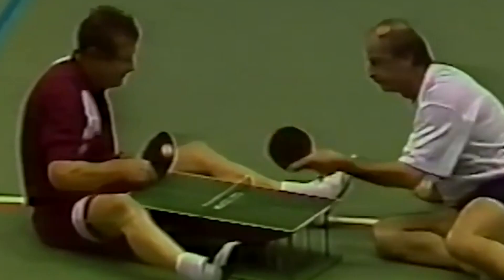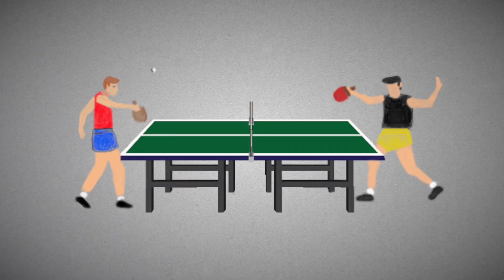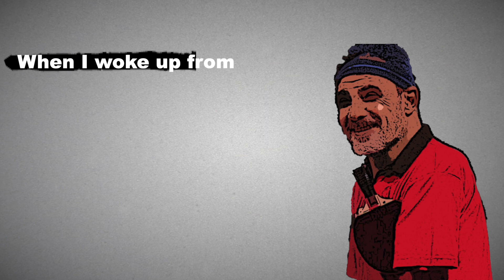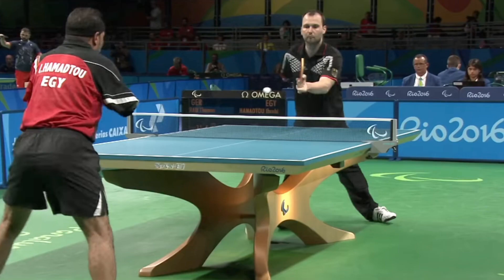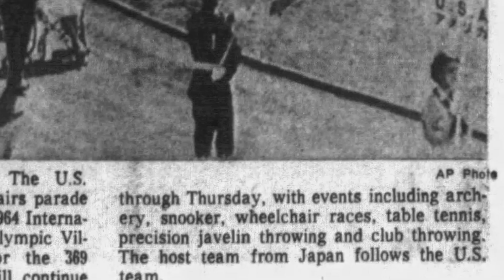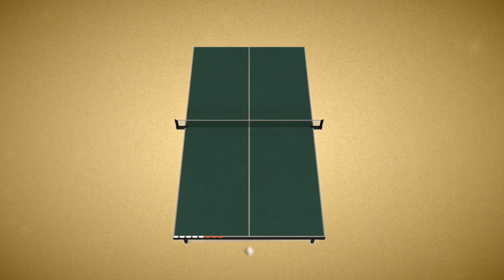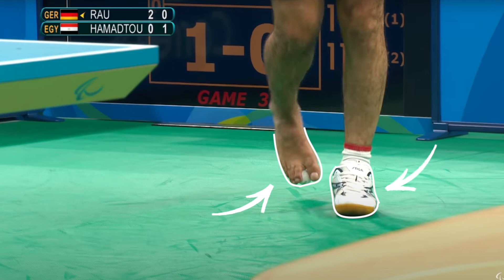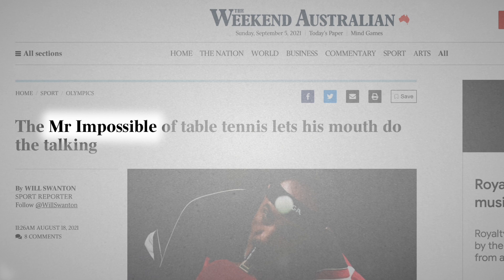How Ibrahim Hamadtou did the impossible in the Paralympic Games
The Paralympic Games in 2021 in Tokyo have been one of the most exciting sport events in 2021. Ibrahim Hamadtou shocked the world once again by competing in the table tennis tournament. This inspiring athlete that plays table tennis with no hands is making headlines all over the world. This Egyptian champion lost both his arms as the result of a train accident when he was 10. Somehow he plays ping pong without arms, and yes... he is pretty good.

What we use to create our videos:
Music, motion graphics or stock footage? We use Envato Elements! use our link to sign up and save on Envato

About:
The mission is simple, explain What's Buzzing around the world, and understand what's driving events in the headlines with cool explainer videos.

Follow What's Buzzing on Facebook
Follow What's Buzzing on TikTok
Follow What's Buzzing on Twitter
Follow What's Buzzing on Instagram